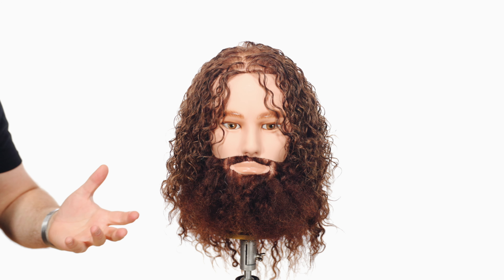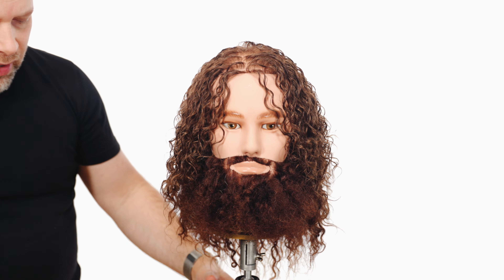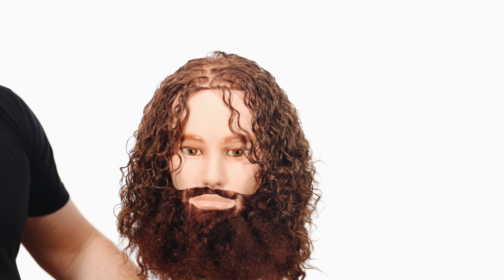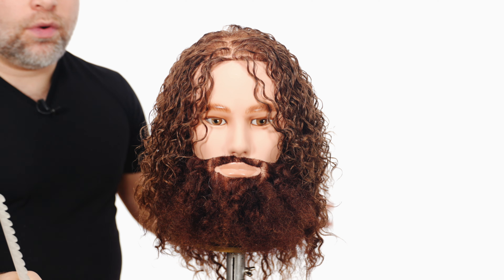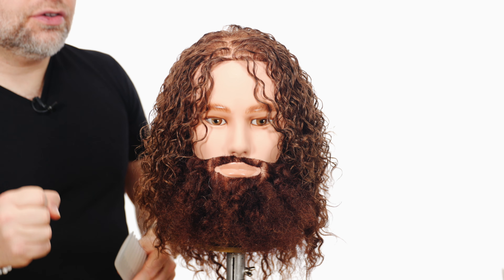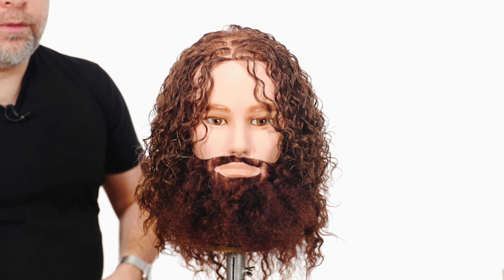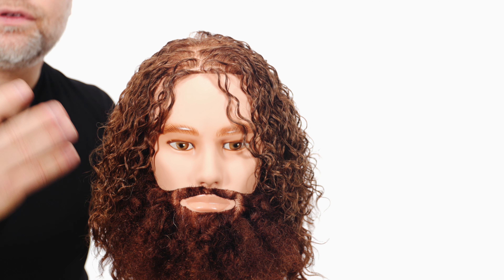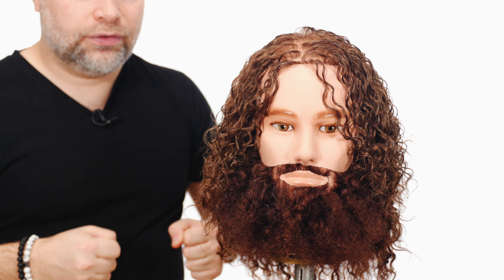Curly Hairstyle for Men - TheSalonGuy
How to style curly hair is the topic of this video.

Gear and Amazon Items I use: